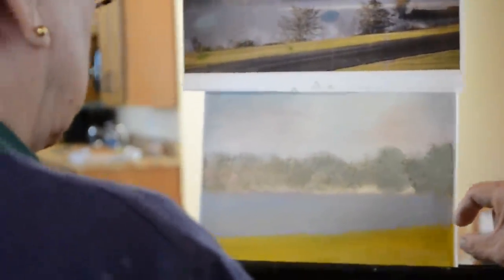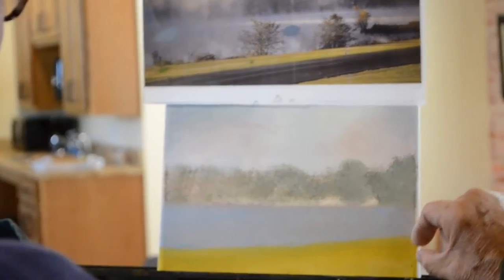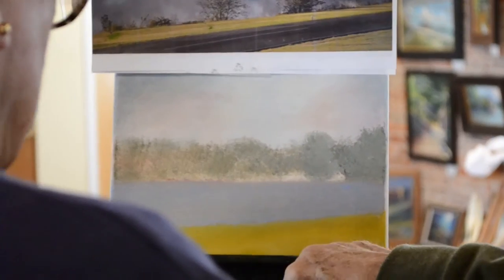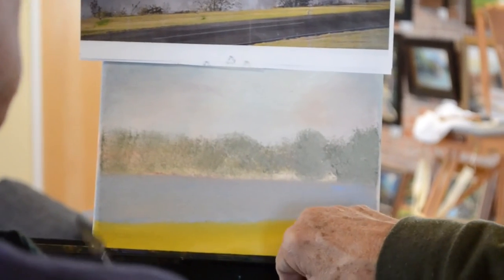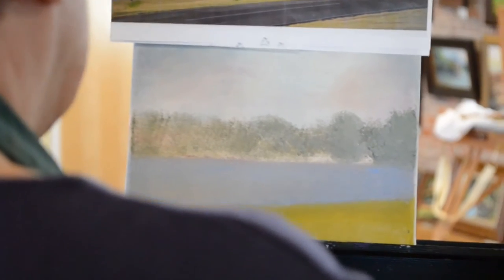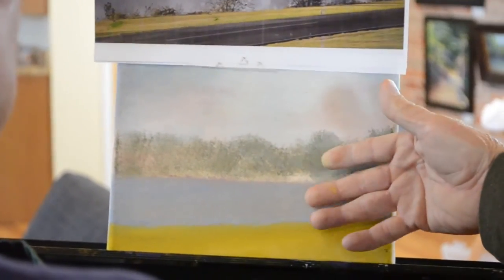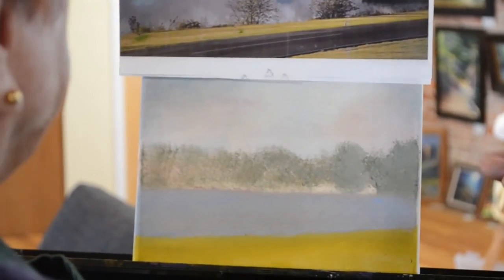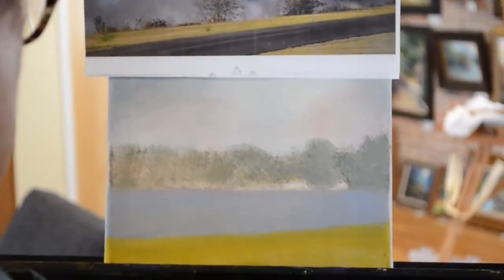3 Steps to Painting a Misty Scene: Part 2 of 3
In this Video we paint a misty scene on a lake with an Airplane flying low above. We explore how to blend colors to give the effect of soft glowing light intermingled in the mist. Give it a go! This video will guide you step by step. Be sure to watch the video all the way through for insights and tips alll along the way. This is part 1 of 3   :) Craig